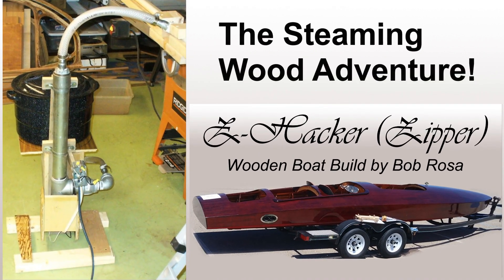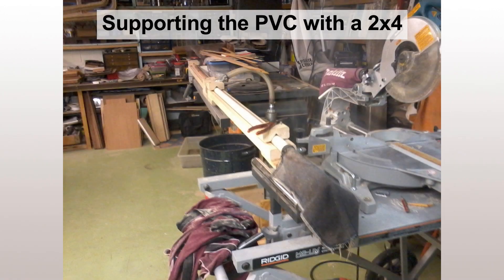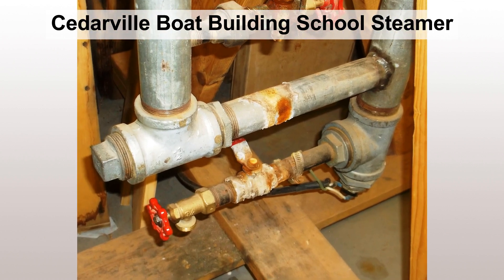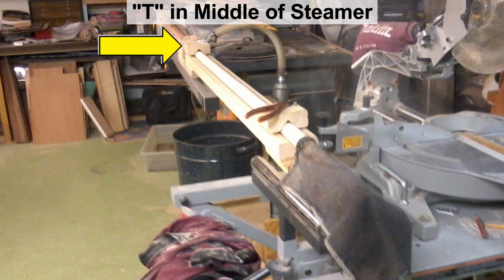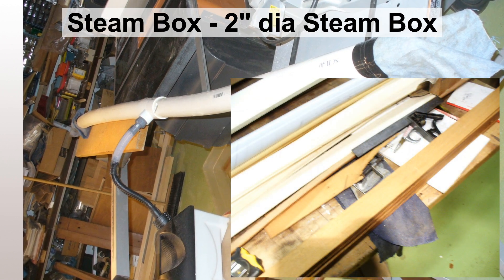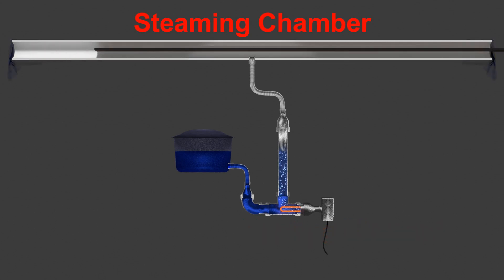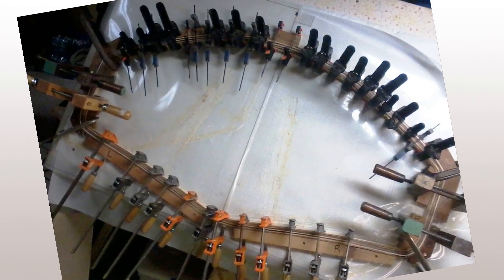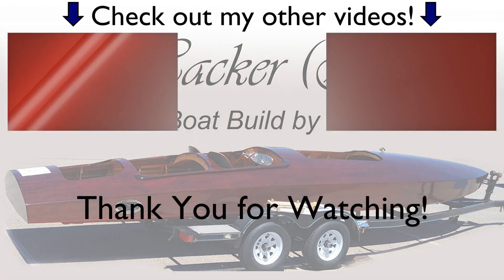Bob’s Dream Boat Build | Z-Hacker | The Steaming Wood Adventure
This video shows the effort and methods that were used to steam the strips of wood used to build the preliminary frames for the boat.

Boat Build:
Bob Rosa - Owner & Builder
Build Team Helpers include: Don M 76, Phil W. 76, Bob C 83, Richard D 78, Lynn K ?, and Dale F 66.
Video editing & production - by Dell Rosa

0:00 – Video Introduction.
0:29 - Introduction to the steaming plan.
0:59 - The first steamer - wallpaper steamer.
1:30 - Building a custom steamer.
2:08 - 1” steam box.
3:00 - 2” steam box.
3:30 - 4” steam box.
4:08 - Bending and forming the wood.
5:33 - Conclusions

Rosa’s Creative Works:
Thank you for visiting my channel!  Doing so helps me so I can continue to provide you with new videos!

○ Photography - Samsung Galaxy A13 5G smart phone and various digital cameras.